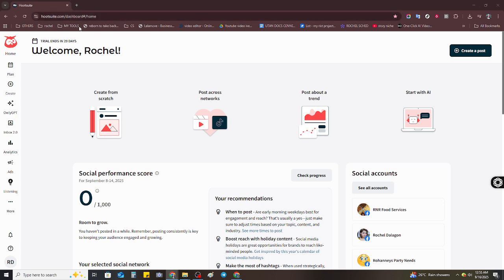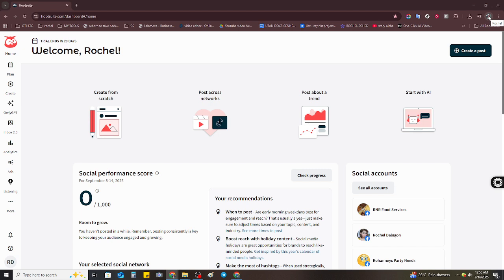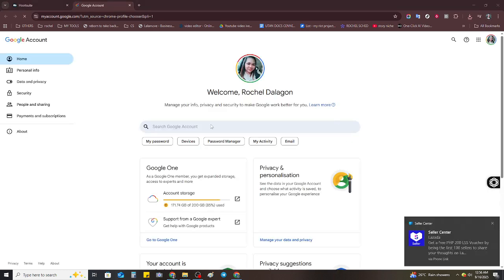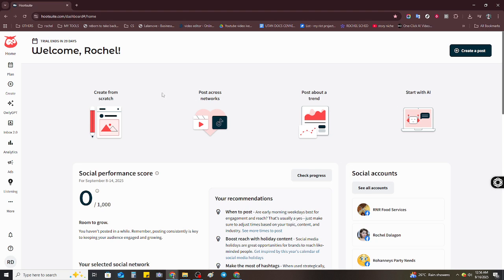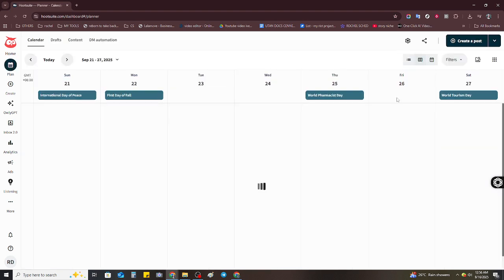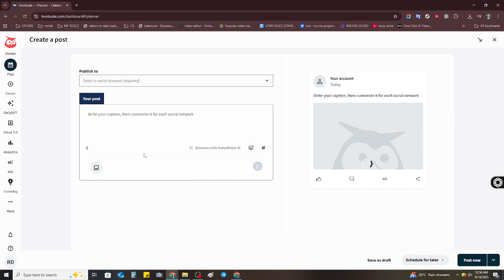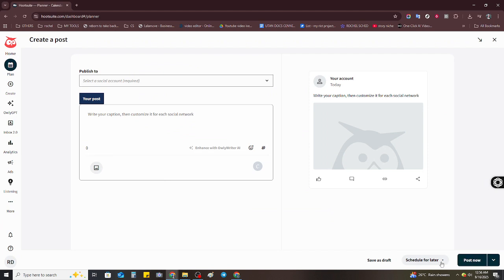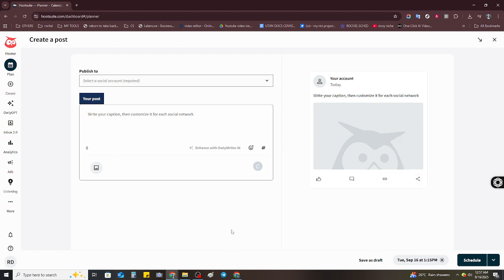How to Use Hootsuite for Beginners | 2025 Step-by-Step Guide 🚀📲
New to Hootsuite? 🚀 This 2025 beginner’s guide will show you how to use Hootsuite from scratch to manage all your social media accounts in one place.

Learn to save time, stay organized, and grow your social presence without stress!

In this tutorial, you’ll discover:
✅ How to create and connect your social media accounts
✅ How to schedule posts across Twitter/X, Instagram, Facebook, LinkedIn, and more
✅ How to monitor feeds and mentions in real time
✅ Basic analytics to track performance
✅ Tips and tricks to get the most out of Hootsuite in 2025

Whether you’re a small business owner, content creator, or social media manager, this guide will help you master Hootsuite as a beginner and post like a pro.

Ready to enhance your social media game? This hootsuite tutorial will show you how to master social media management, even if you're a complete beginner. Learn how to implement social media automation and level up your social media marketing by scheduling posts in hootsuite and using the best social media management tools.